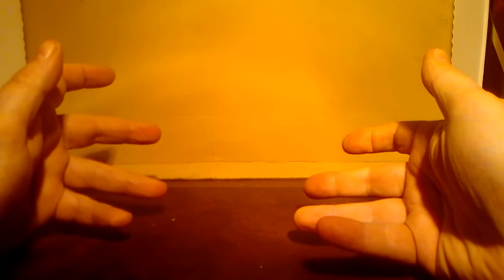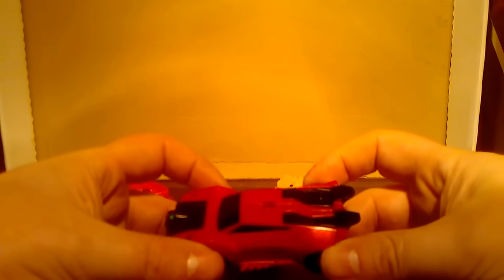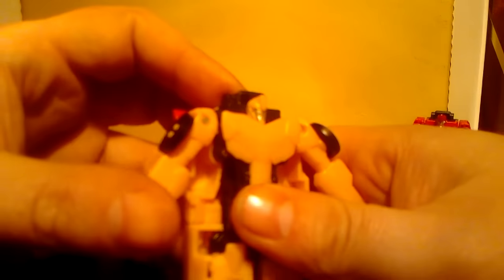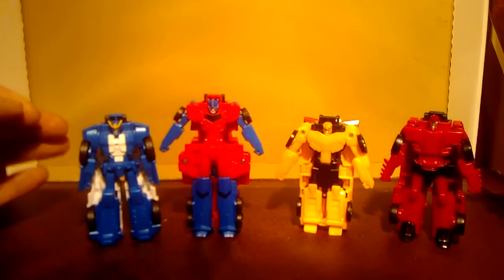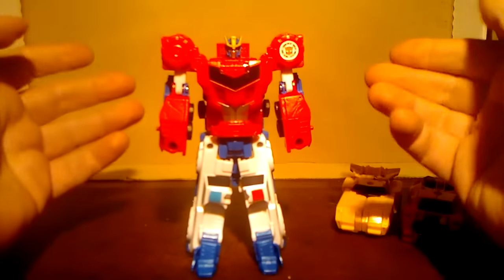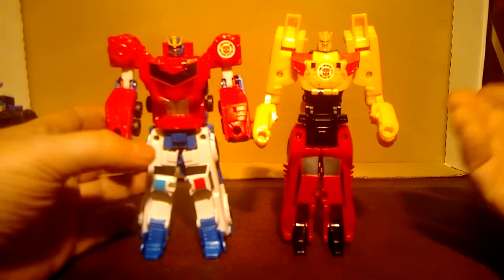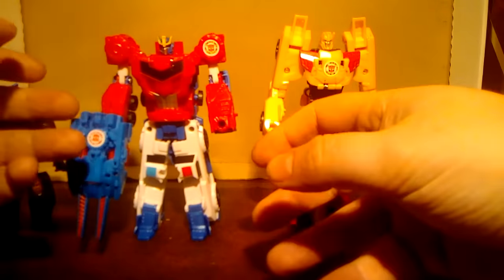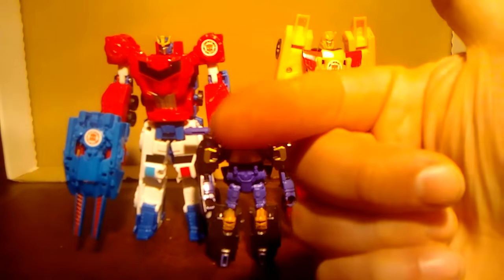Vid 111 Transformers RID Combiner Force PrimeStrong & BeeSide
Well, look who I stumbled upon in my local Asda!! Here's my quick look at these four little pocket sized combining dudes.